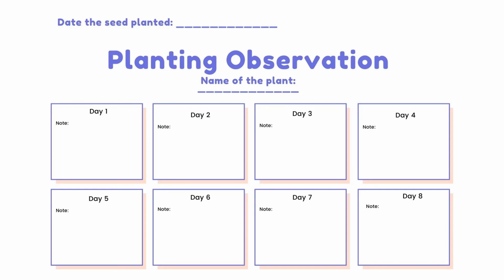[Primary] Nature Observation - Seed Planting with Specific Treatment